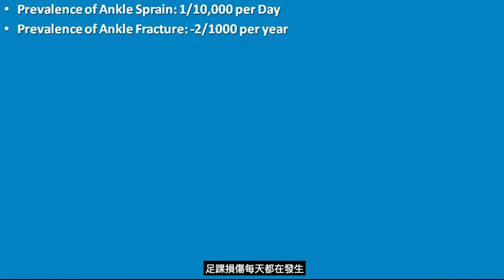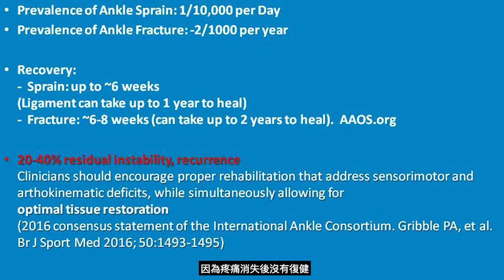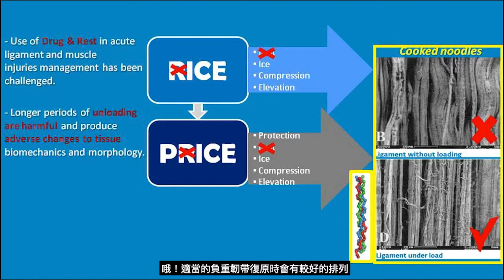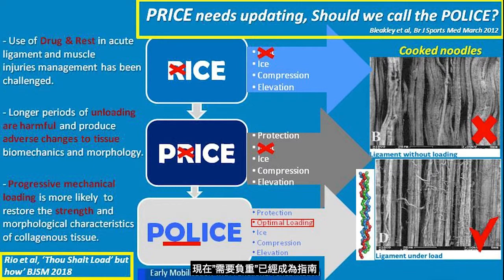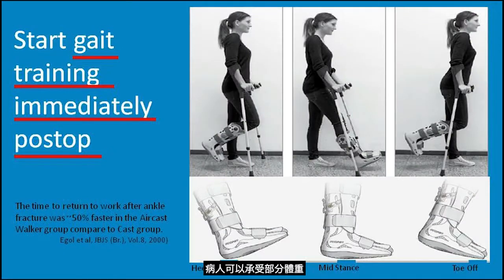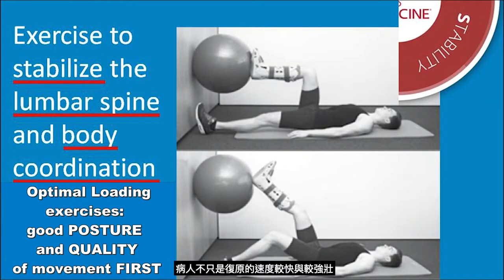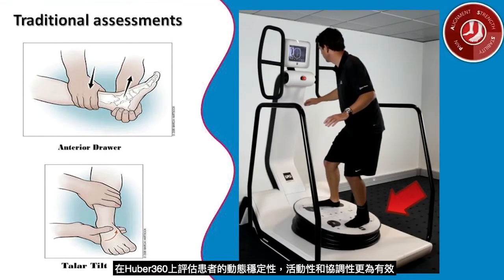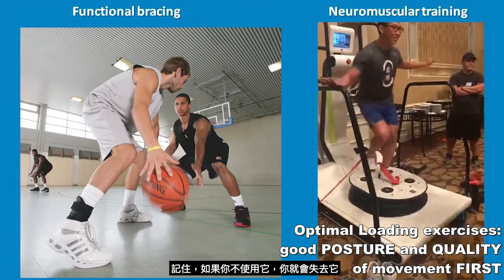POLICE 適當負荷 Optimal Loading活動患部來幫助加速復原